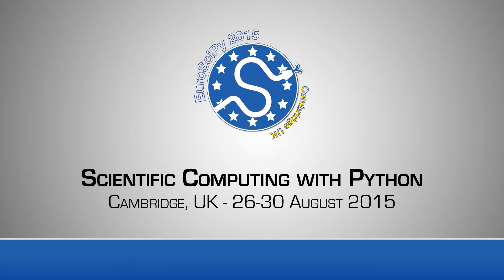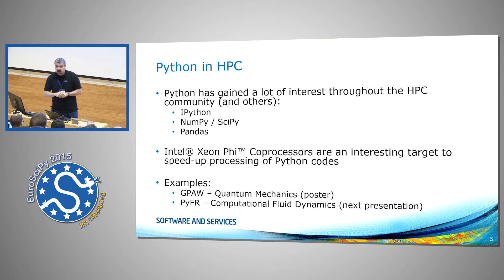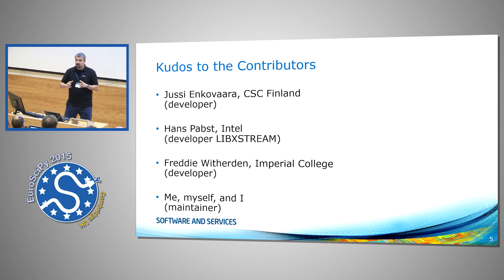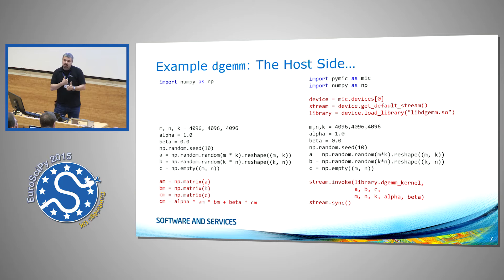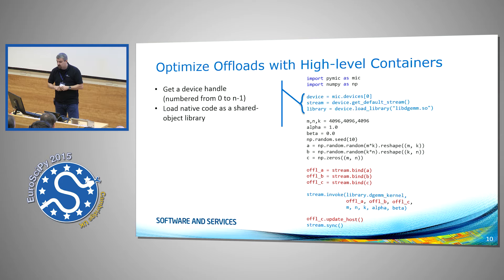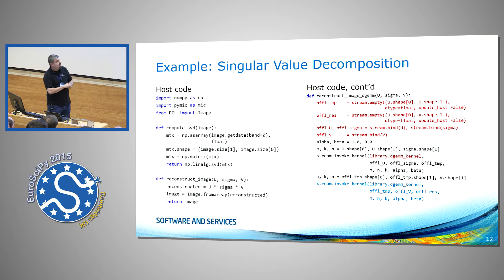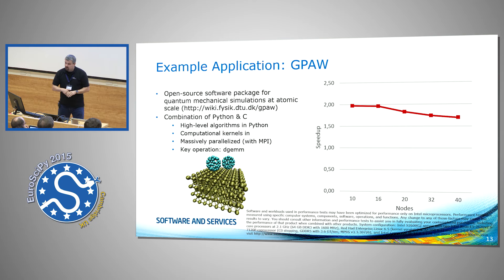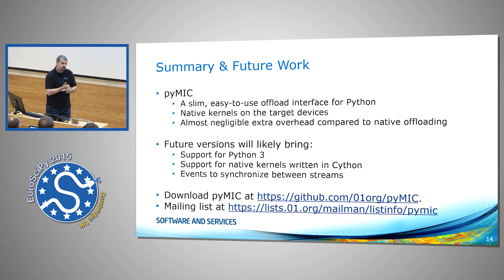pyMIC | EuroSciPy 2015 | Michael Klemm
The Intel Xeon Phi coprocessor strives to provide additional compute power to HPC applications. This talk introduces the pyMIC module for offloading to the coprocessor from scientific Python codes. Its easy-to-use interface to invoke compute kernels, while handling data transfers in a flexible yet performant way. We will describe pyMIC's design and show how to use pyMIC in Python HPC applications.